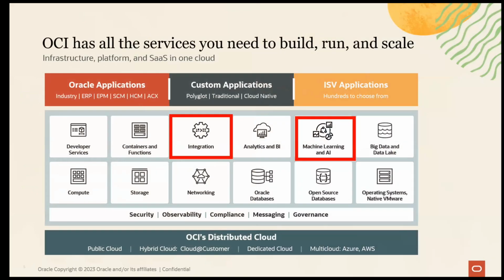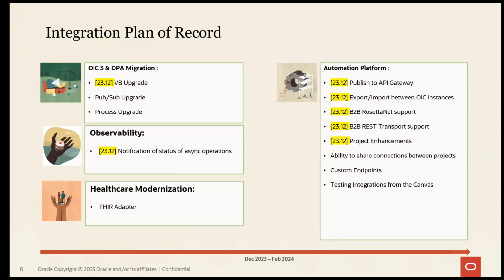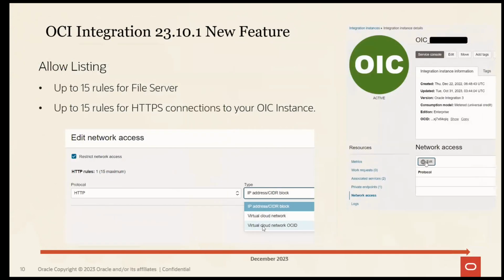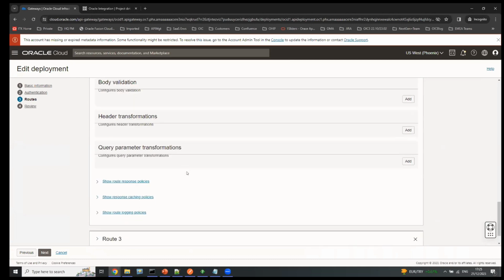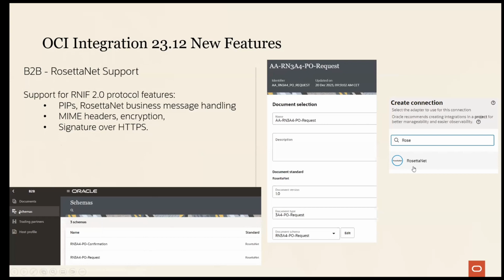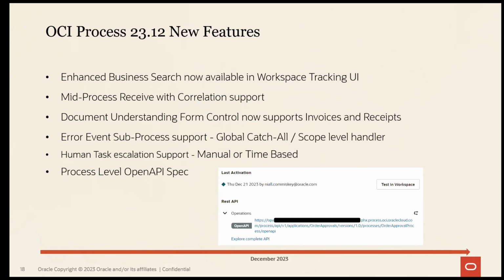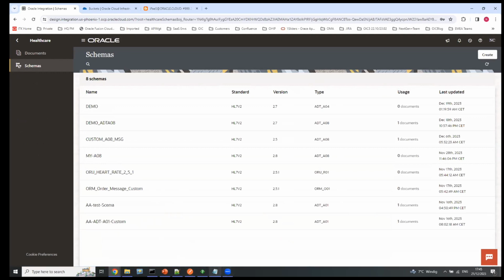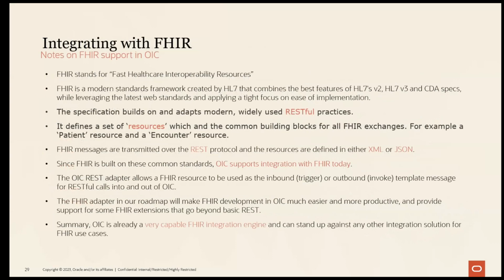Oracle Integration product update December 2023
The webcast will cover the Oracle Integration 23.12 release new features as well as insight into healthcare integration. Agenda topics include:
New features Oracle Integration 23.12
Deep dive into Fusion Event Monitoring in OIC
Introduction to OIC for Healthcare
Live demos and Questions & answers
Join the webcast for the latest update from the Oracle Integration product management team.

Speakers: Niall Commiskey & Jürgen Kress